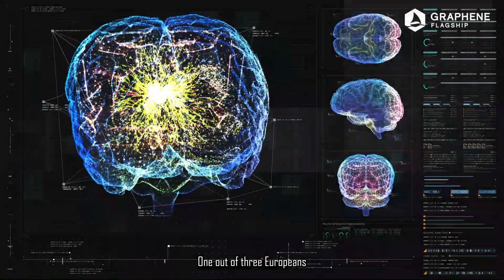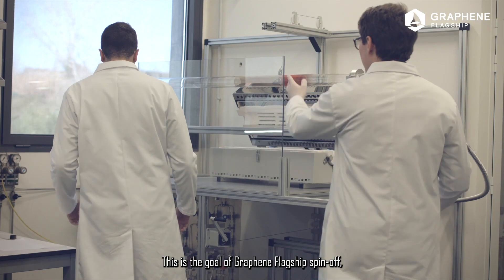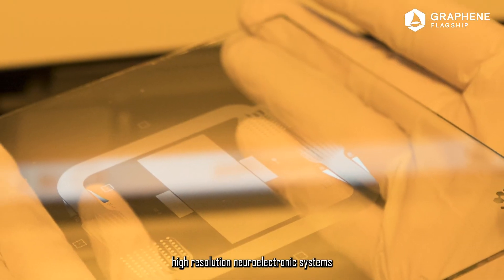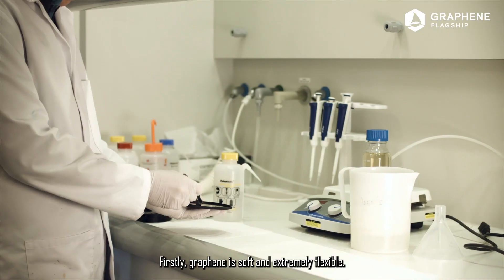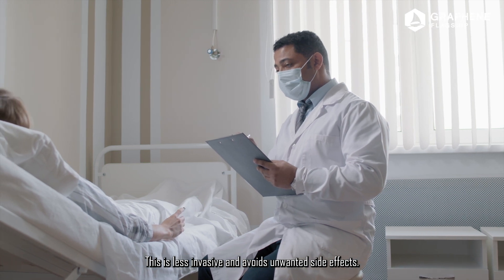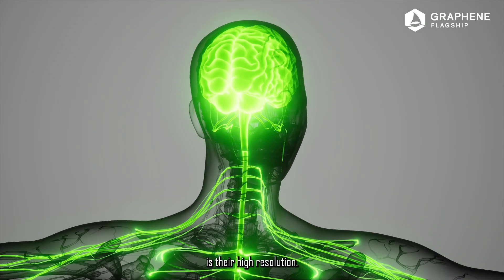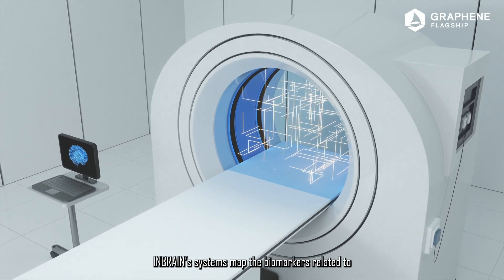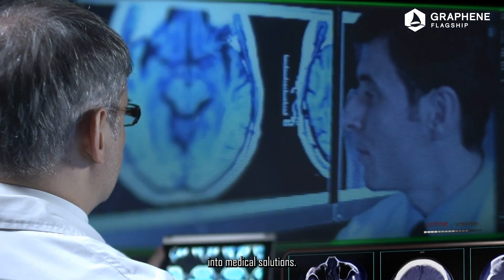The Checkers Brain interface by INBRAIN Neuroelectronics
This cortical brain interface has a unique temporal and space resolution and is able to detect brain signals with several orders of magnitude versus metals like platinum and Iridium. Thanks to that INBRAIN Neuroelectronics can do a highly precise brain mapping able to give us several degrees of accuracy in brain tumor or epilepsy resections.